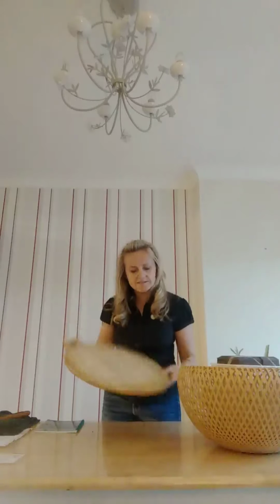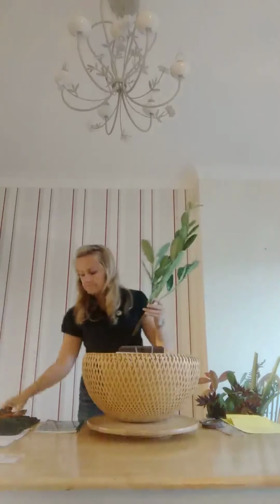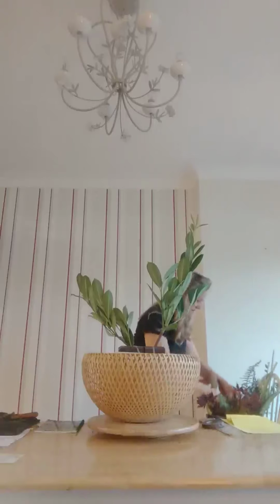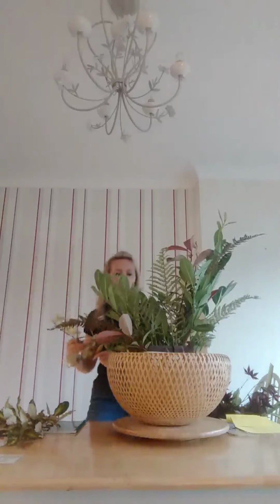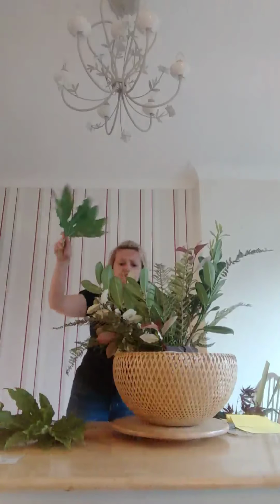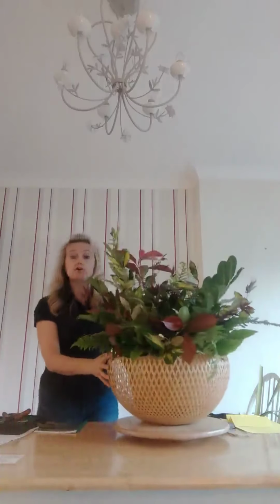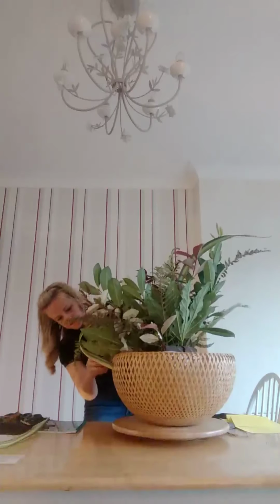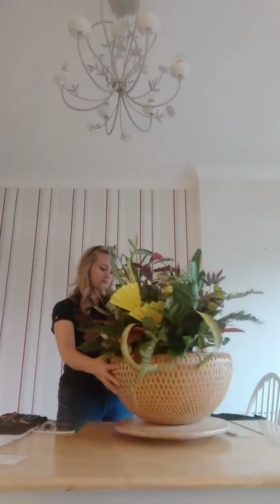North Midlands Area of NAFAS - Lynne Sharpe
This is the first in a series of demonstrations by some of our NAFAS Demonstrators